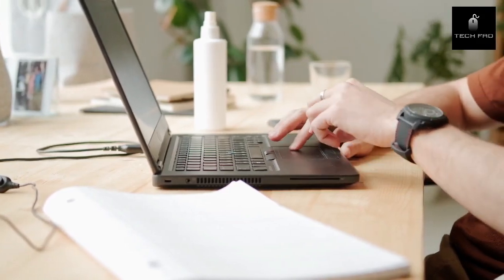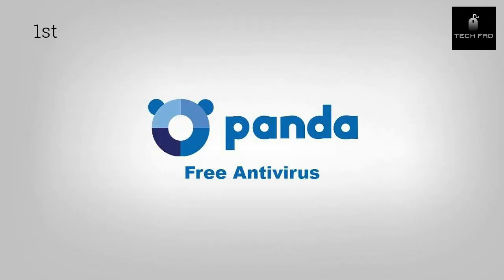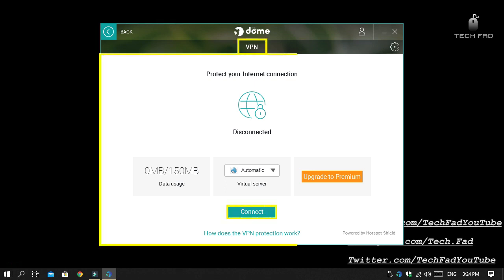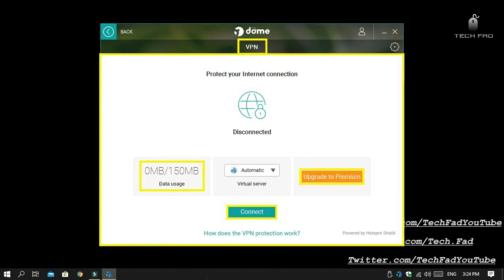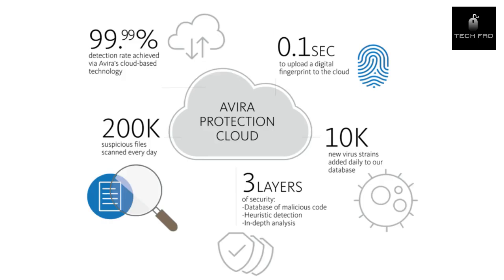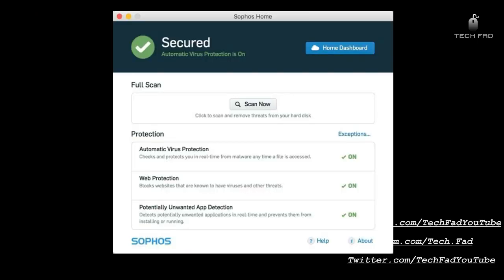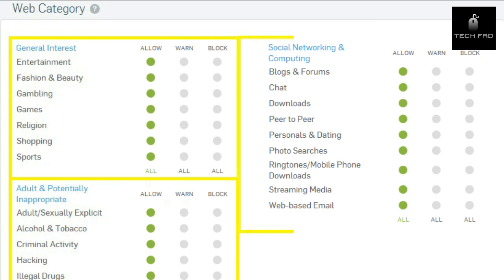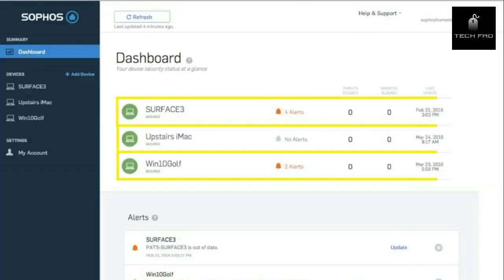Top 3 Best Free Antivirus for Windows 10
Today I'll show you the 3 best free Antivirus for Windows 10, so now you can stay safe from daily security threats.

IF YOU LIKED THIS VIDEO MAKE SURE YOU LEAVE A THUMBS UP 👍🏻

IF YOU'D LIKE ANYTHING TO SHARE WITH US LEAVE A COMMENT 💬